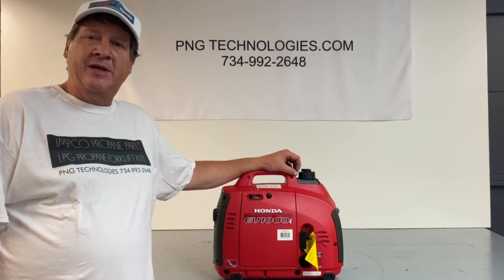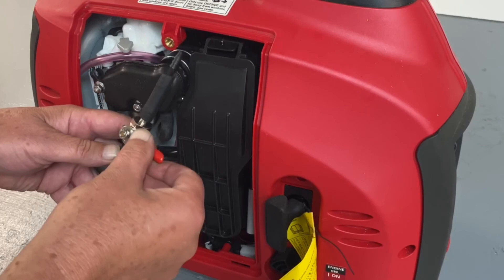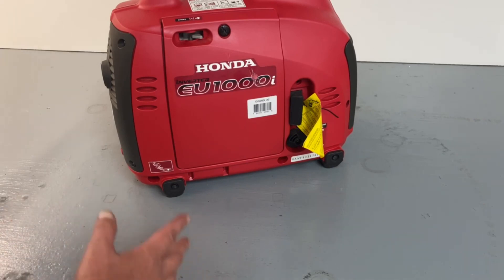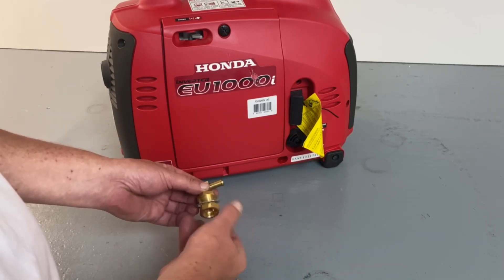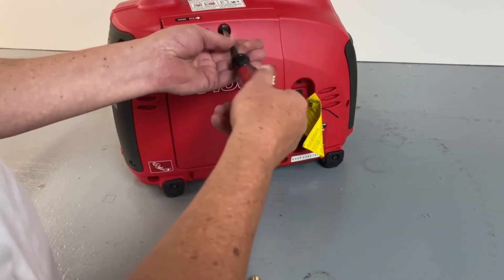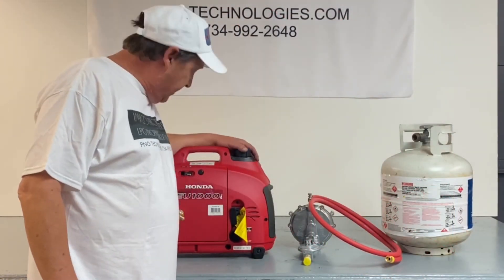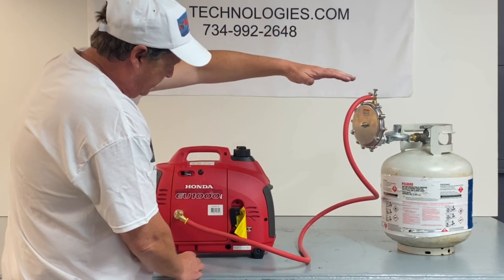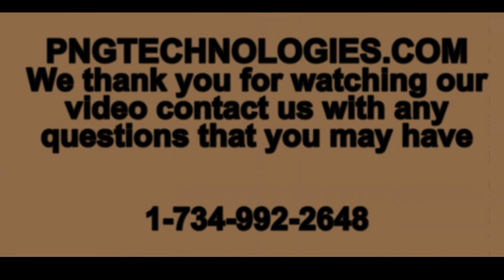Honda EU1000i Propane conversion kit installation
PNG Technologies
Propane conversion for a Honda EU1000i Inverter. Matt with PNG Technologies will explain how to install a propane conversion kit.
The kits that we sell are not out of the box kits, our kits are custom built for each generator & inverter that we sell on our site